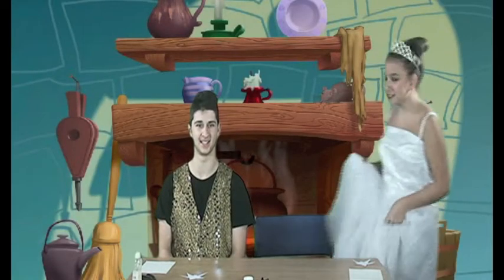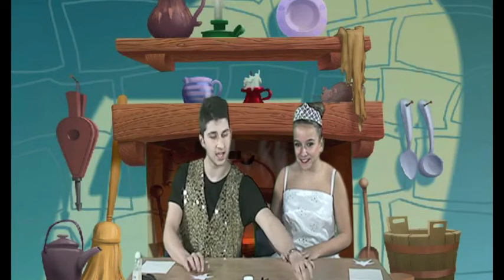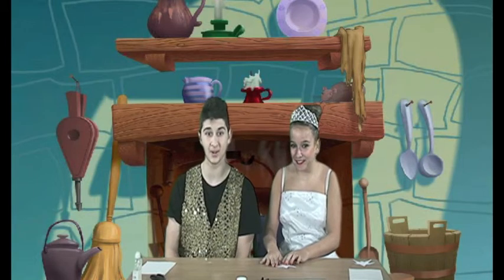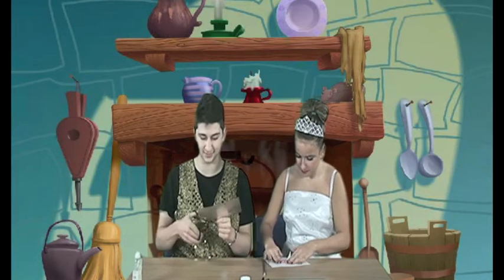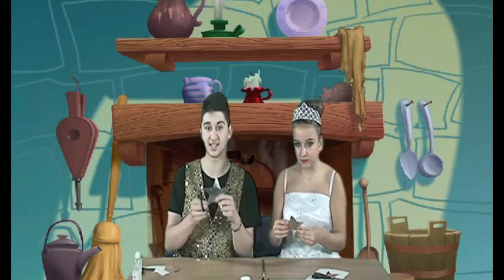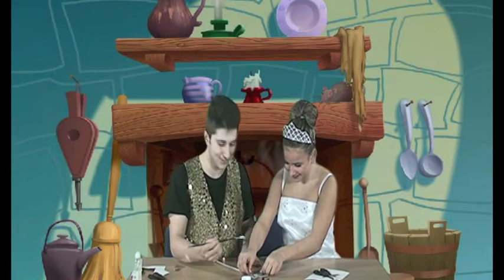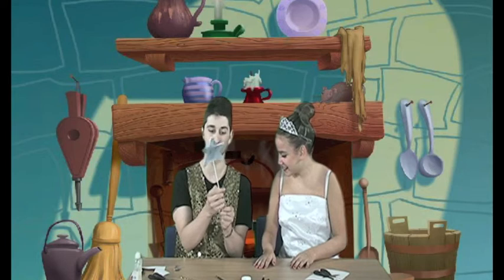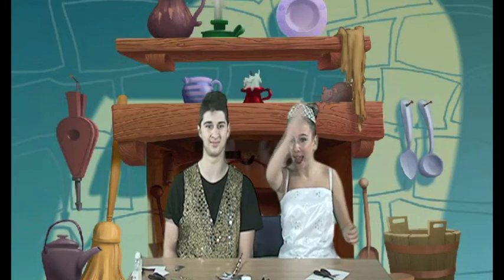Make a magic wand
Join Buttons and the Fairy Godmother to make a magic wand.
Bring your finished magic wand to the performance of Cinderella at Hartlepool Sixth Form College and you can help to make the magic happen.